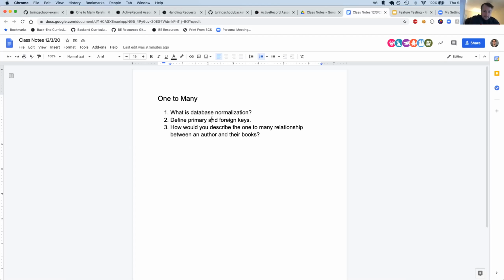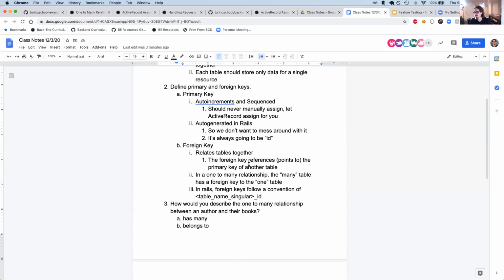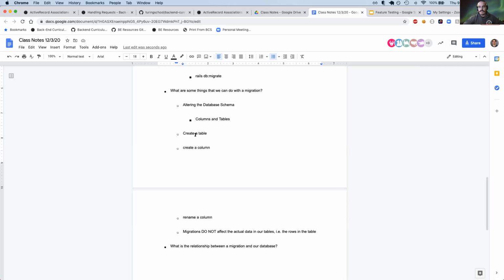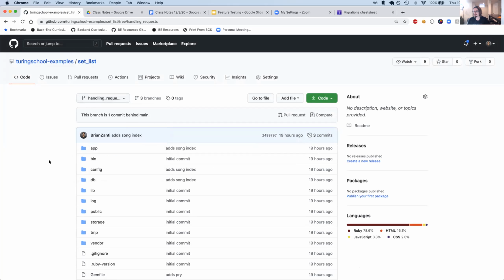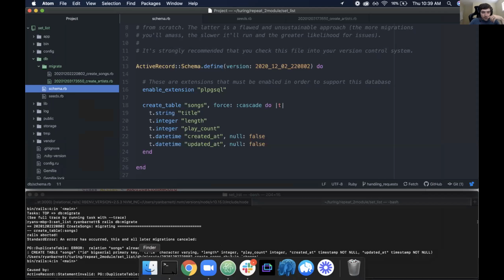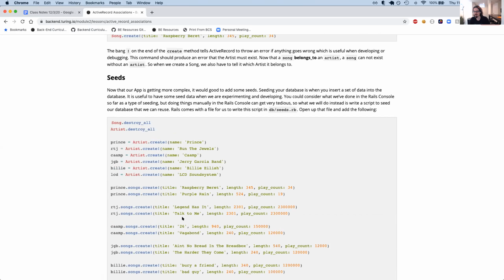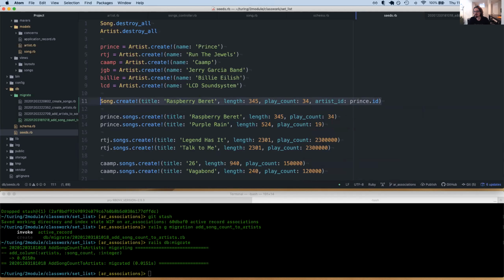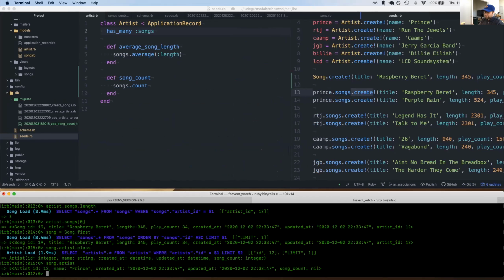One to Many and ActiveRecord Associations